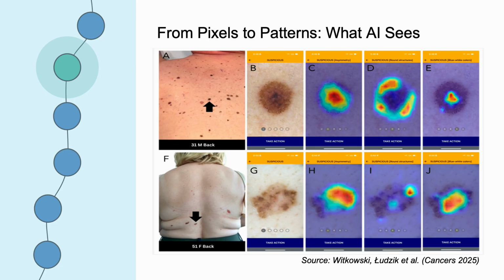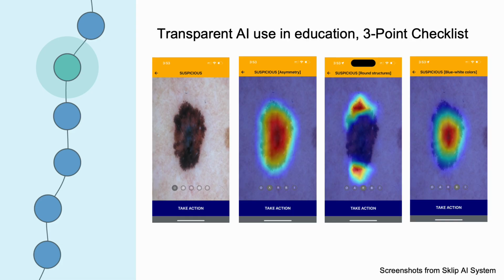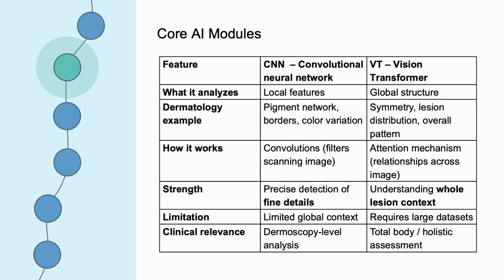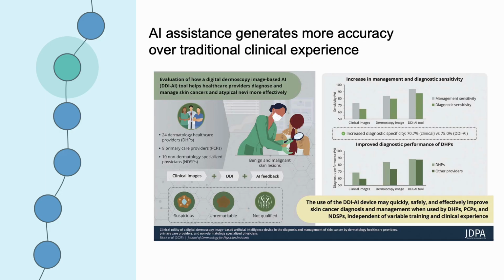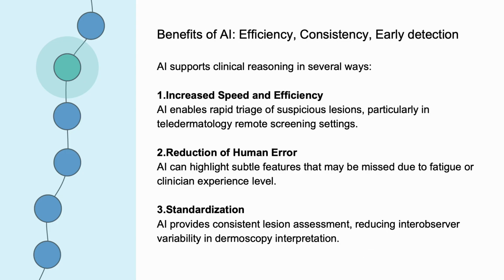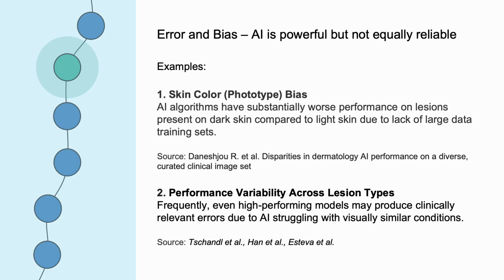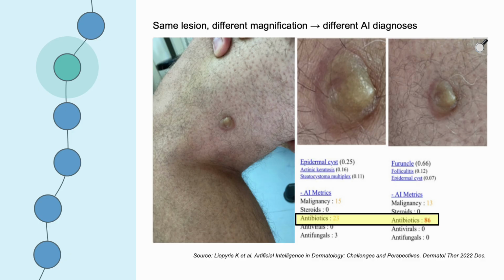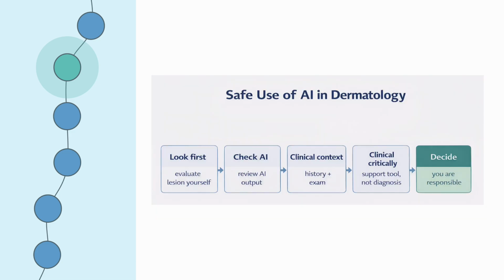AI Image Analysis in Dermatology